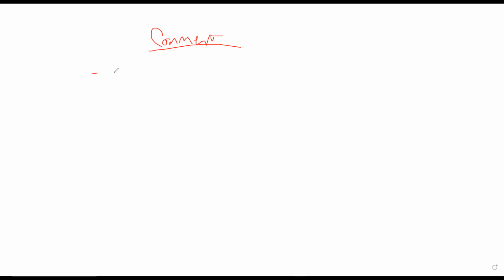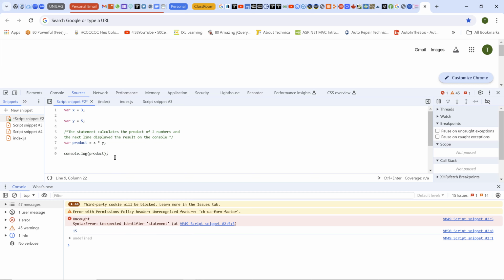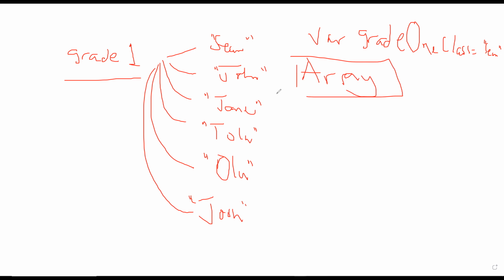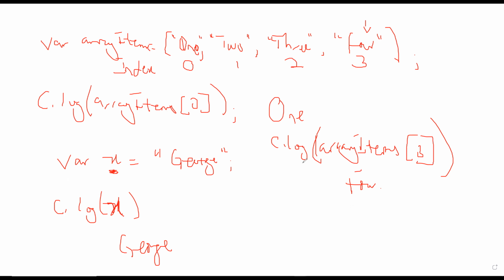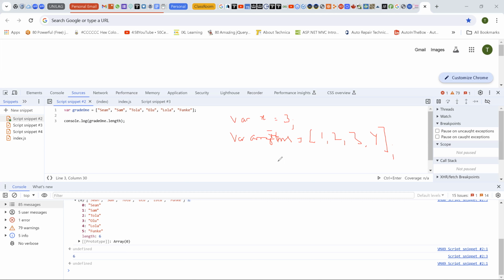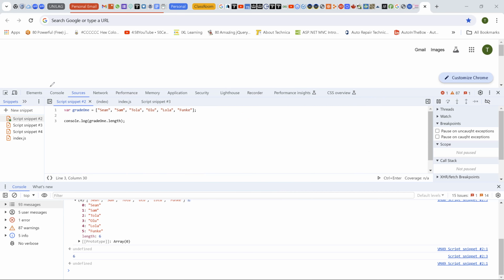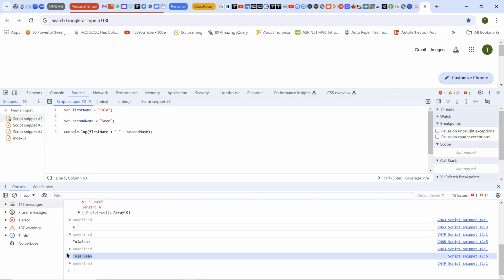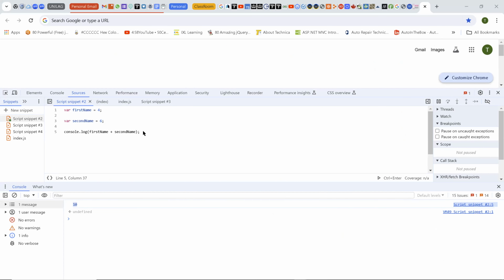C-CUBE CODING CLASS | 11TH JUNE 2024 | JAVASCRIPT